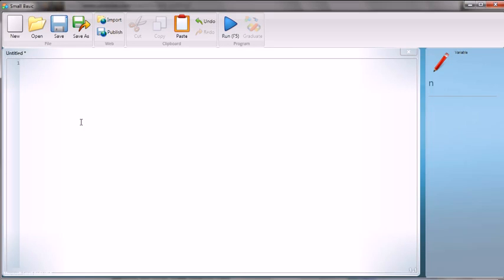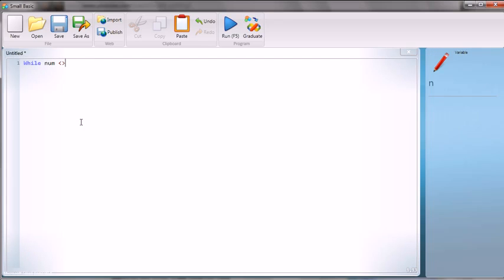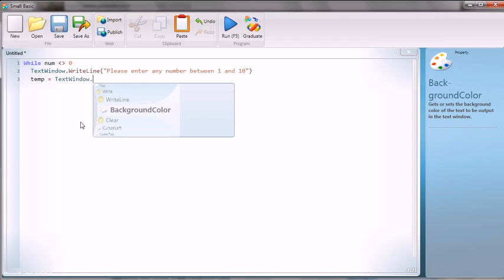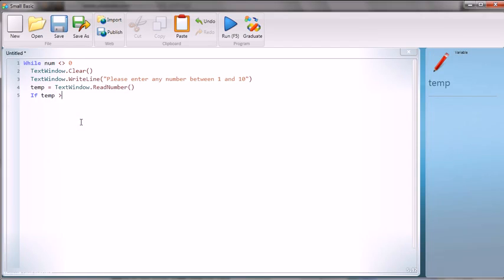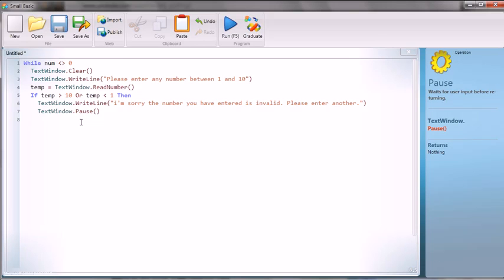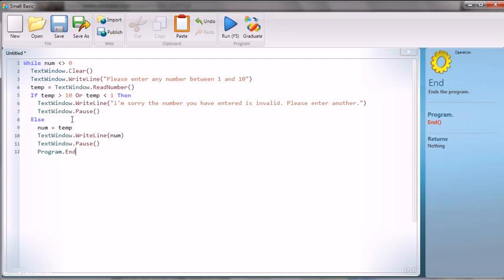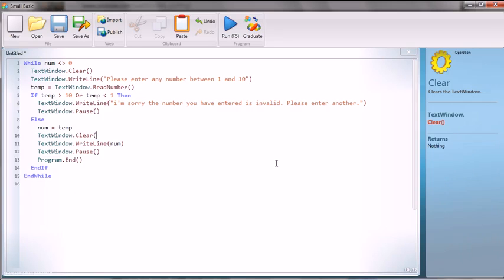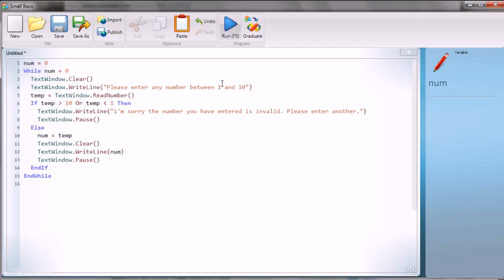Small Basic Tutorial 10 - While loops and Program termination